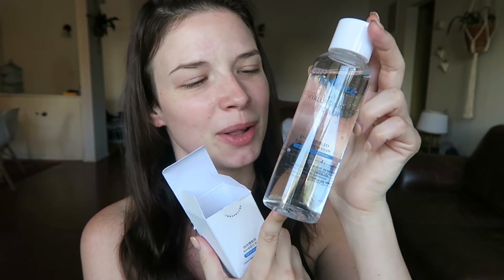I Tried the 7 SKIN METHOD for a Month! (Reduce Skin Texture)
So exited to try out another Korean Skincare routine for you all after my last! For those of you who don't know I have dry & dehydrated skin (I explain the difference in the video)

Here is the toner I mention in the video:
ISNTREE Hyaluronic Acid Toner

Here are the other products I use day to day:
Whamisa Organic Flowers Cleansing Oil
Shiseido Perfect Whip Cleansing Foam
Skinfood Black Sugar Exfoliator
Sheet Masks
MIZON Snail Repair Eye Cream
Klairs Rich Moist Soothing Cream
MAKEP:REM UV Sun Gel
Laneige Sleeping Mask

new videos on Mondays and Thursdays :)

FRIENDS?